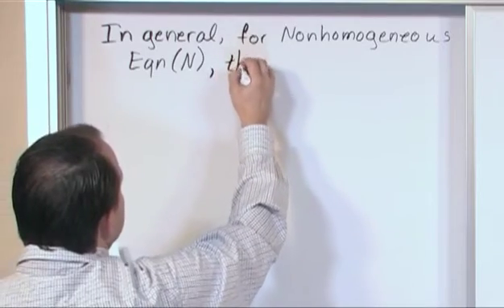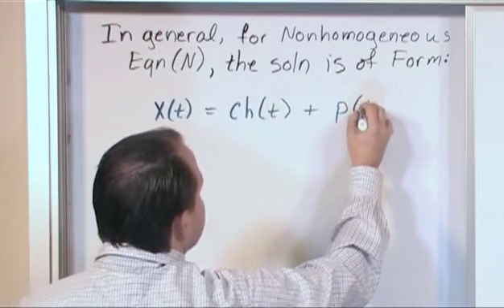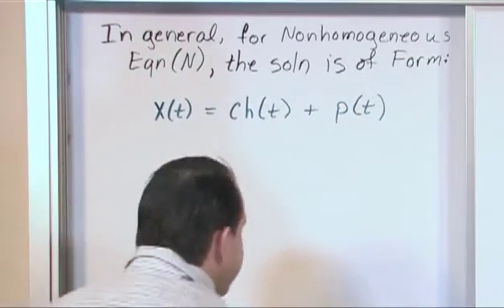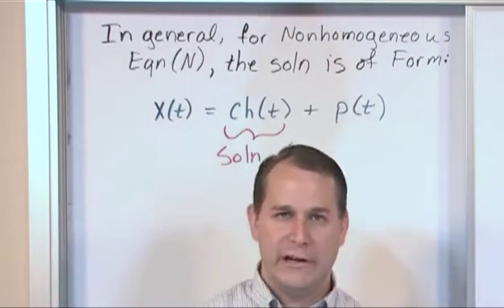Lesson 5 - Linearly Independent Solutions and the Wronskian Test